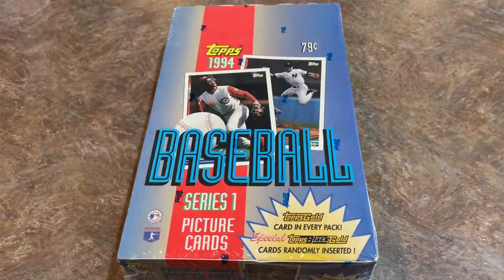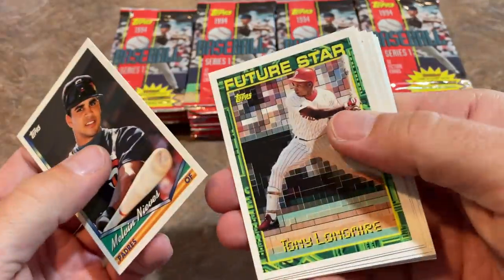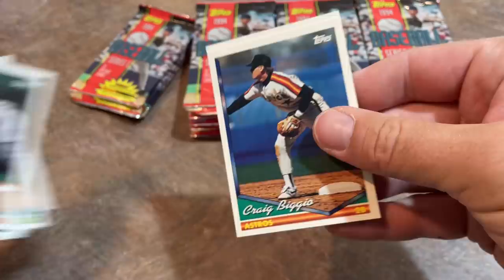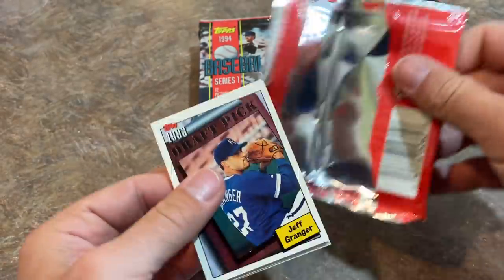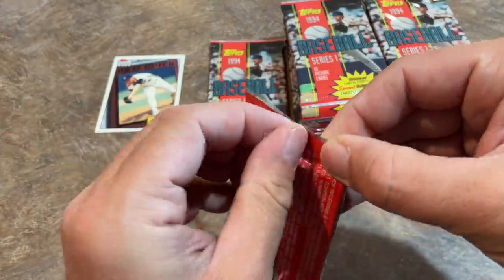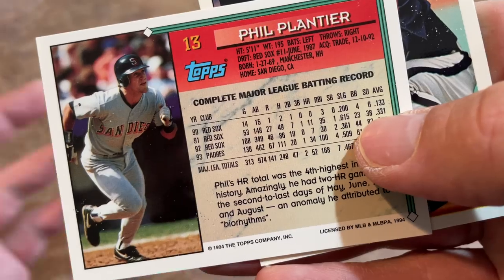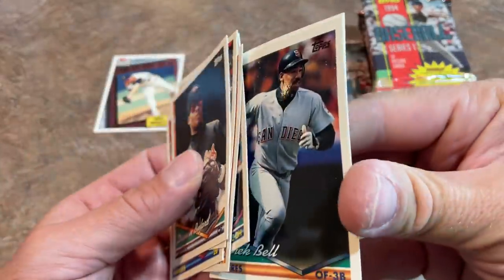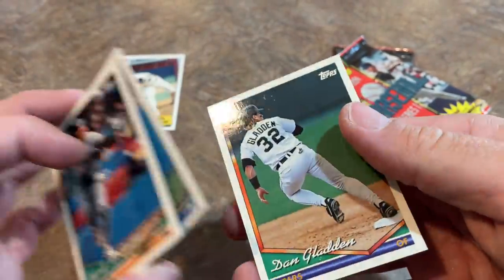1:180 PACK HIT! I ALWAYS WANTED THIS CARD AS A KID! 1994 TOPPS OPENING (Throwback Thursday)